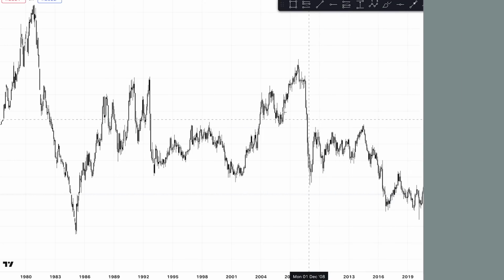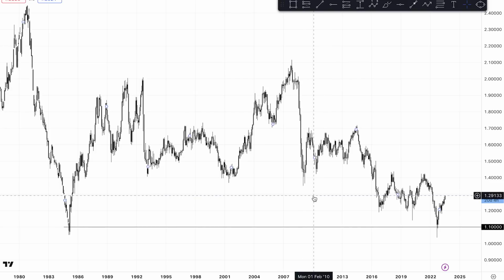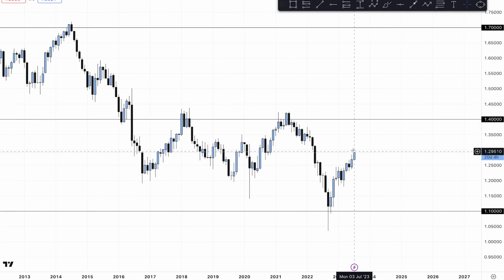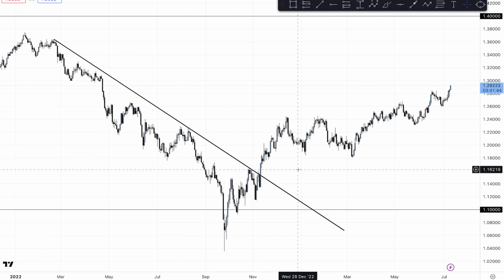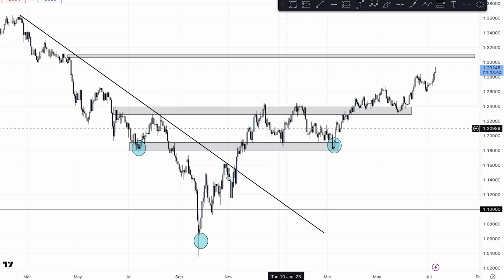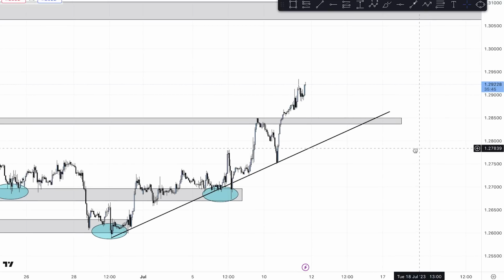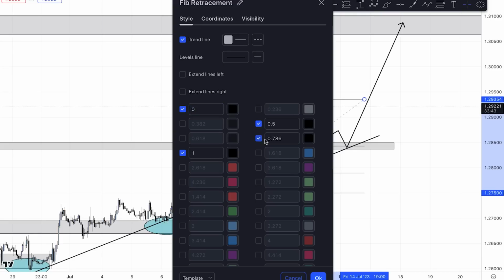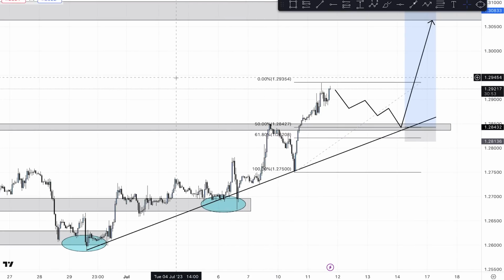Use This Top Down Analysis Trick To Profit $10k From GBPUSD (Weekly Prediction)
In this video i show you how i do my top down analysis within the market.

Top-down analysis is crucial for successful trading in the forex industry as it provides a comprehensive and structured approach to analysing the market. By evaluating macroeconomic factors, sector-specific trends, and individual currency pairs, traders gain a holistic understanding of the market dynamics. This enables them to make informed decisions, mitigate risks, and increase profitability. Top-down analysis enhances risk management, improves decision-making capabilities, and helps traders identify high-probability trades. By adopting this approach, traders can navigate the complexities of the forex market with confidence and increase their chances of long-term success